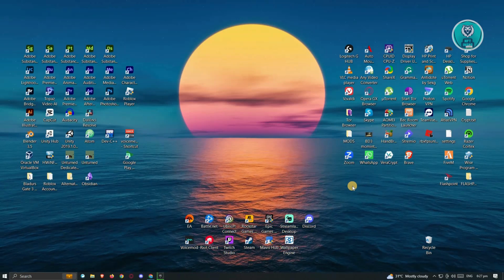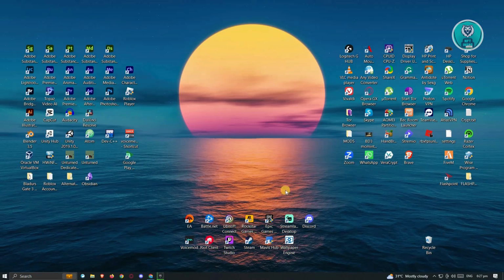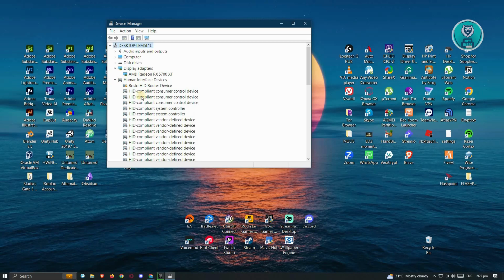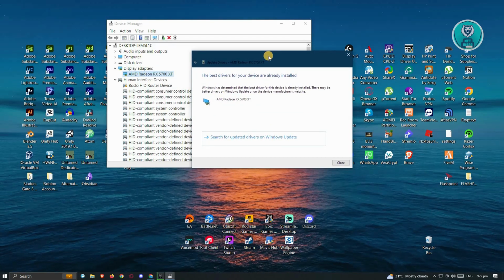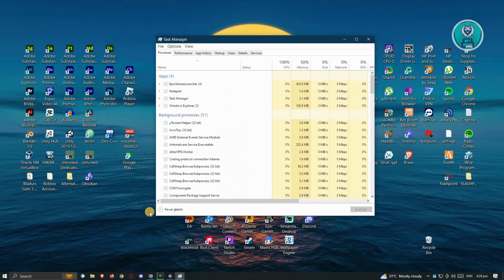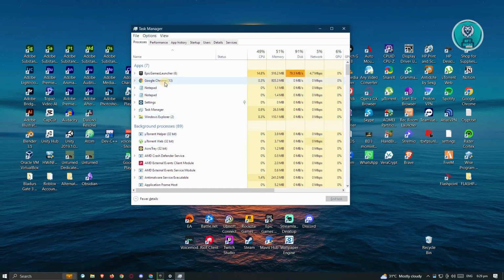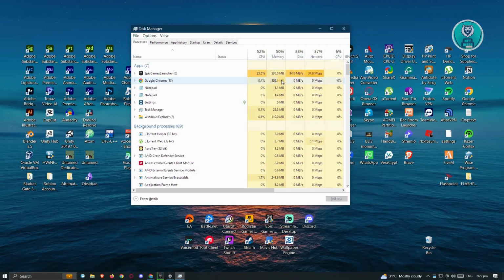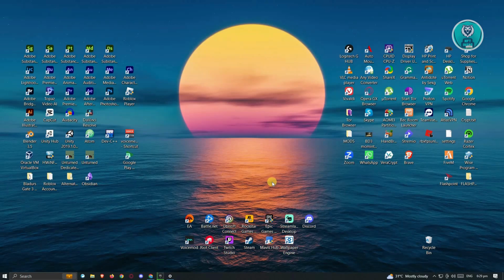How To Fix Lego Fortnite Crashing 2025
If you're experiencing issues with Lego Fortnite crashing, this tutorial will be perfect for you!